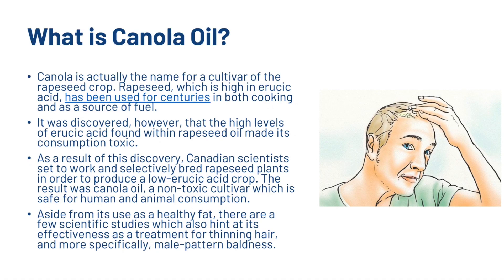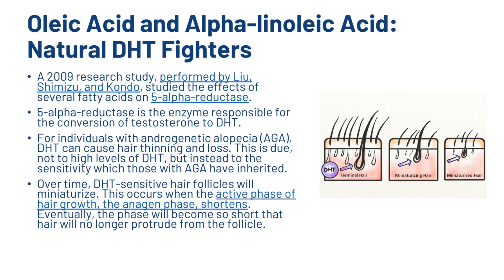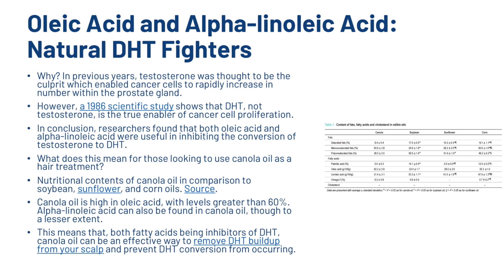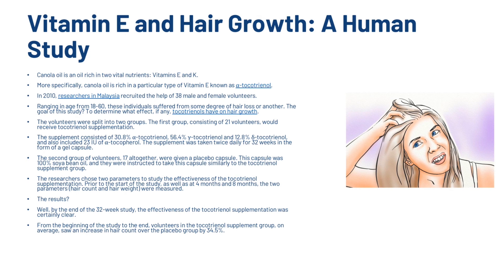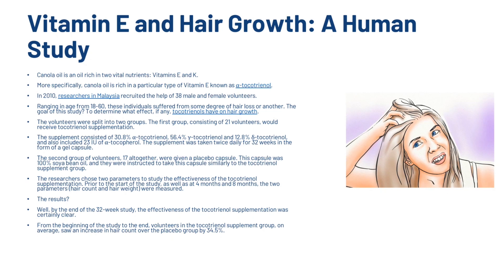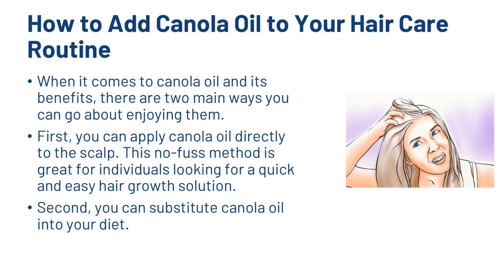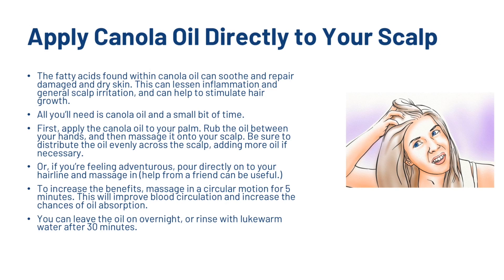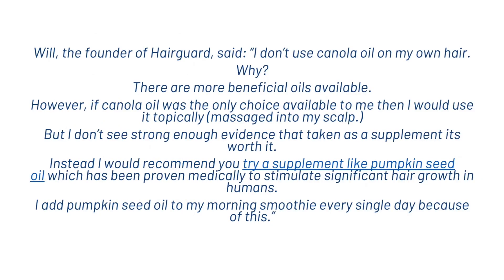Canola Oil For Hair Loss - Does It Really Regrow Hair?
In this video we're going to look at canola oil for hair growth. Does it help with hair regrowth and is it effective at preventing and treating hair loss? We'll go through how to use it as well as potential side effects.

In this video I’m going to look at all the scientific and anecdotal evidence that canola oil can be used for hair growth, and stopping hair loss.

I’ll cover the medical study conducted in 2009 that showed some of the fatty acids contained in canola oil may be useful to help to inhibit 5-alpha reductase, and therefore DHT (the hormone largely responsible for patterned baldness.)

You’ll also learn about the scientific study from 2010 that showed how vitamin E (which is present in canola oil in very high amounts) helped to increase hair count in 28 volunteers who were suffering from hair loss by 34.5% over the placebo.

(Not bad results!)

Finally, I want to show you how to start using canola oil (if you decide to after reading this article) in the most effective way to help re-grow your own hair – thats at the end of the article where I’ll show you my specific recipes and uses.

What is Canola Oil?
Canola plantSometimes villainized and often misunderstood, canola oil is a popularly-used oil found in the kitchens of millions of households throughout the world.

The complex history behind canola oil’s cultivation, however, has led many people to believe that canola oil is not what it seems.

Even with numerous studies which cite canola oil’s various health benefits, many individuals are wary of the oil and its usage.

Why the hate?

Canola oil’s origins can be a bit confusing. This leads to misunderstanding and, for some individuals, fear.

Canola is actually the name for a cultivar of the rapeseed crop. Rapeseed, which is high in erucic acid, has been used for centuries in both cooking and as a source of fuel.

It was discovered, however, that the high levels of erucic acid found within rapeseed oil made its consumption toxic.

As a result of this discovery, Canadian scientists set to work and selectively bred rapeseed plants in order to produce a low-erucic acid crop. The result was canola oil, a non-toxic cultivar which is safe for human and animal consumption.

Aside from its use as a healthy fat, there are a few scientific studies which also hint at its effectiveness as a treatment for thinning hair, and more specifically, male-pattern baldness.

Oleic Acid and Alpha-linoleic Acid: Natural DHT Fighters
A 2009 research study, performed by Liu, Shimizu, and Kondo, studied the effects of several fatty acids on 5-alpha-reductase.